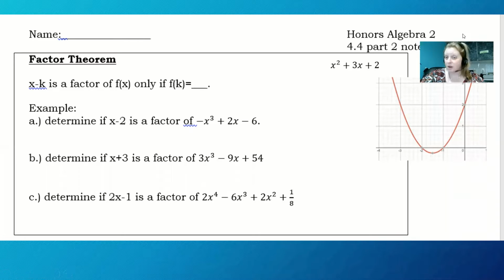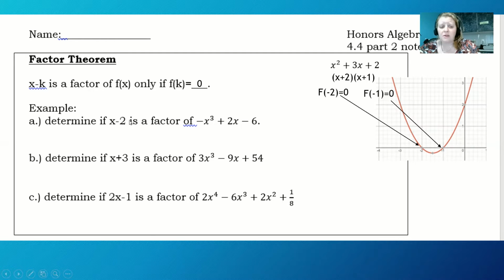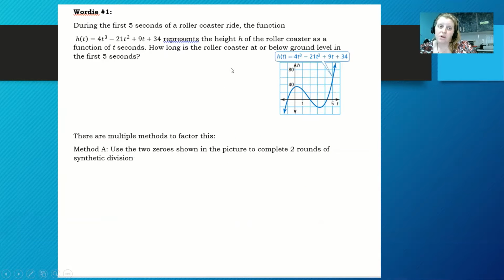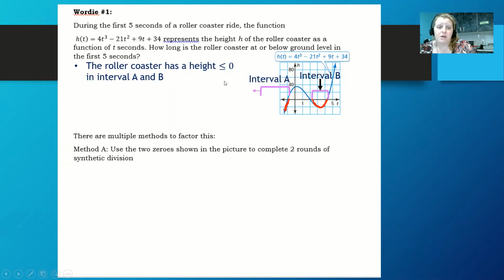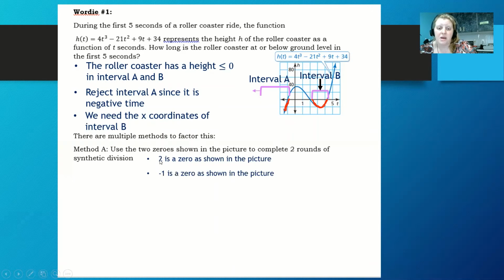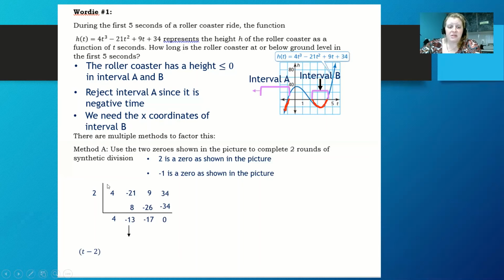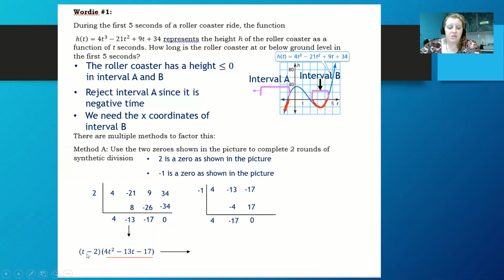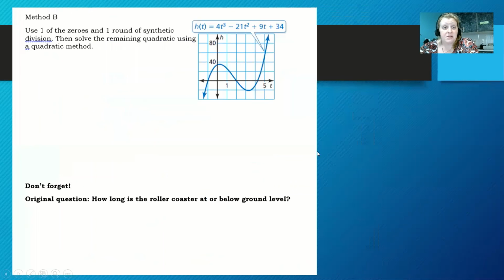4 4 part 2 video 1